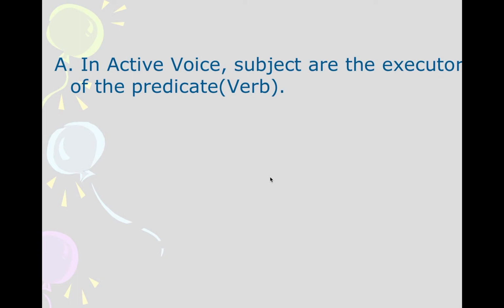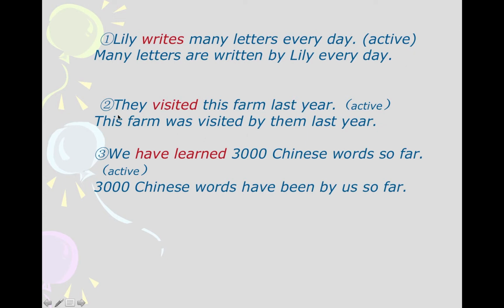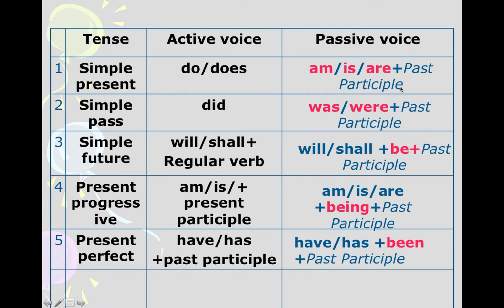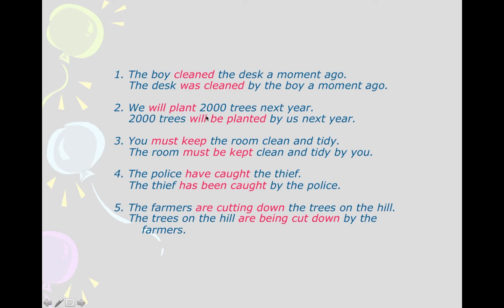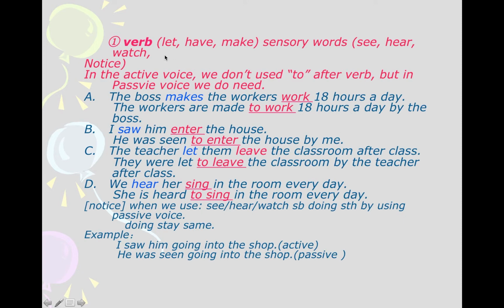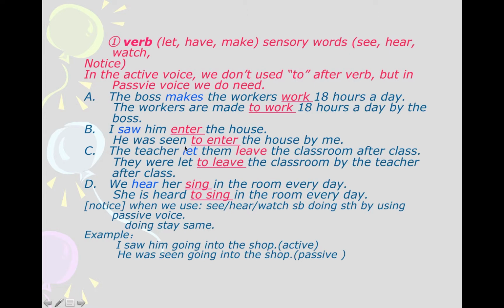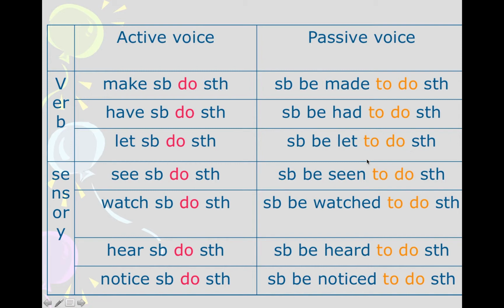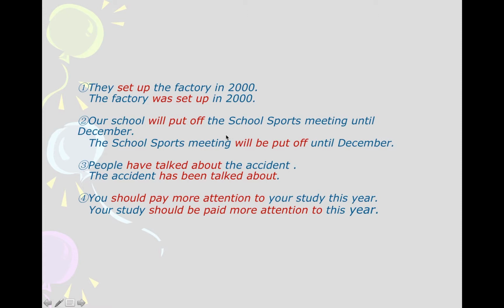zhongzhou Ren garmmer